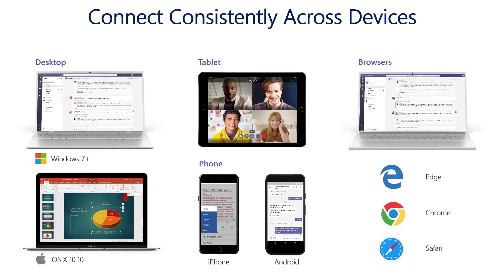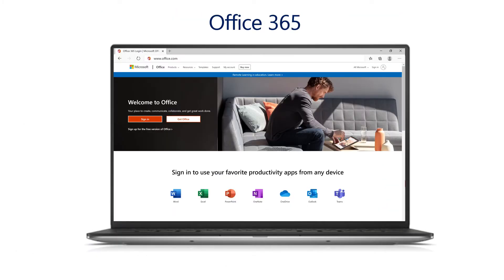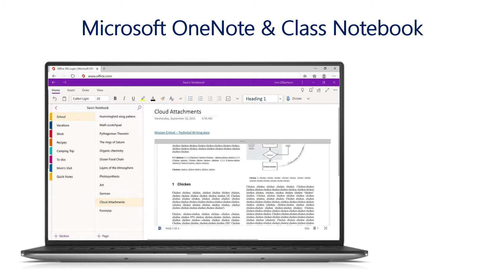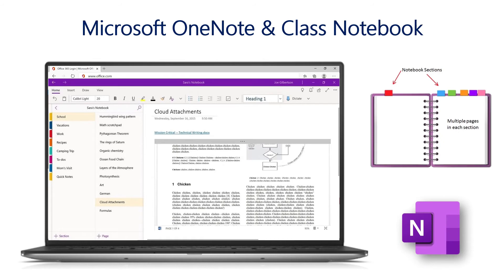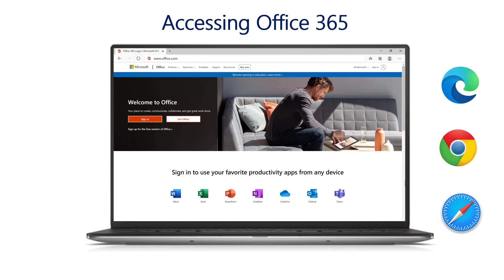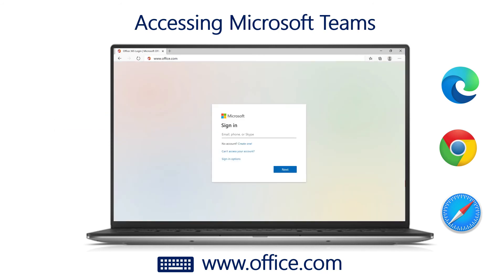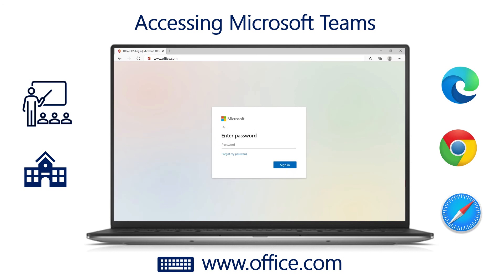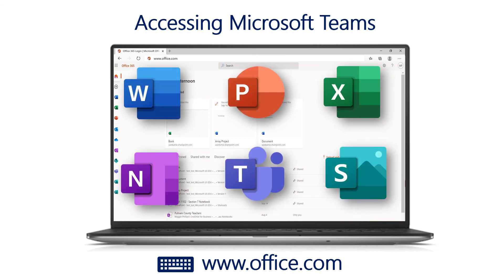Microsoft Teams Empowering Learning with Office 365